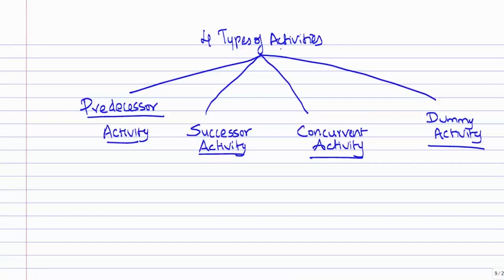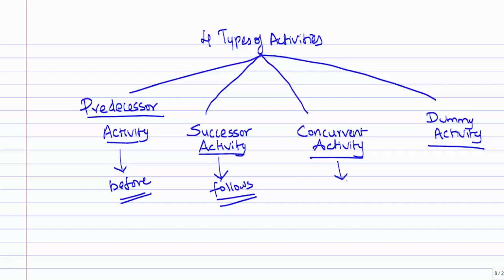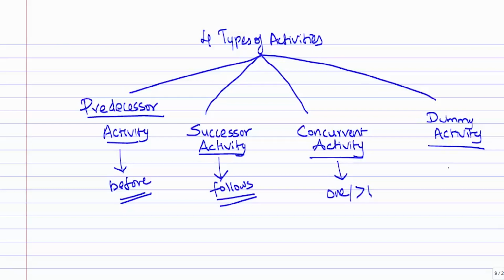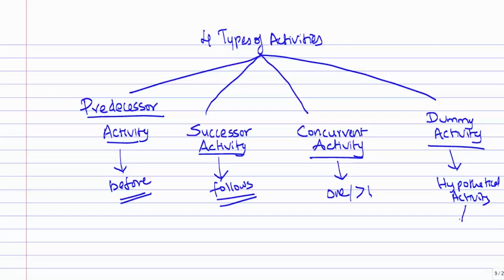Critical Path Analysis - Types of Activities | Management Accounting | EDUC